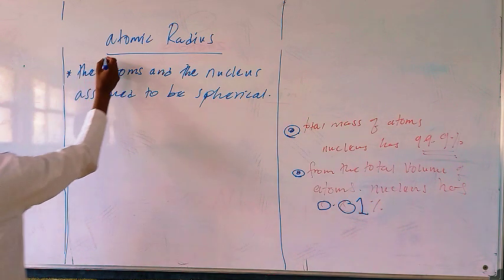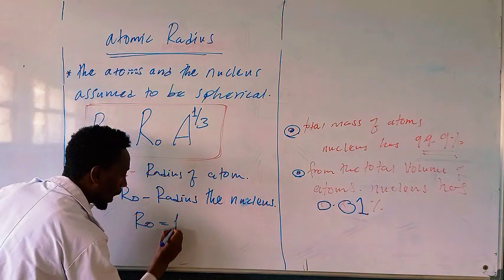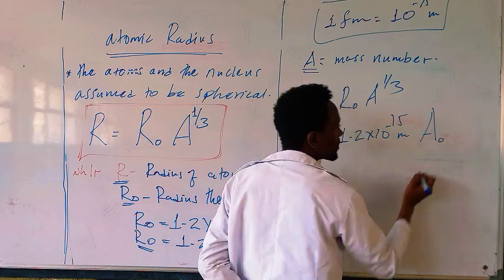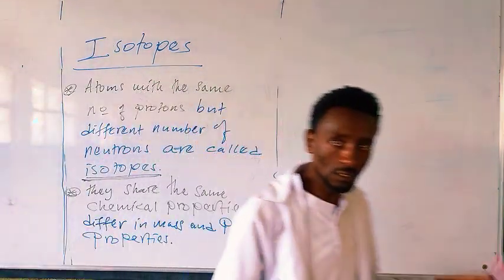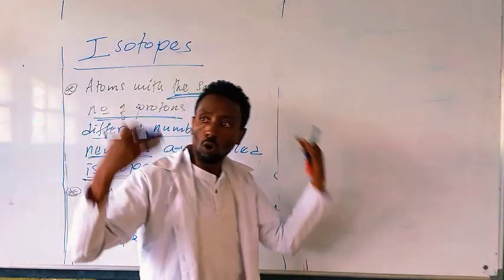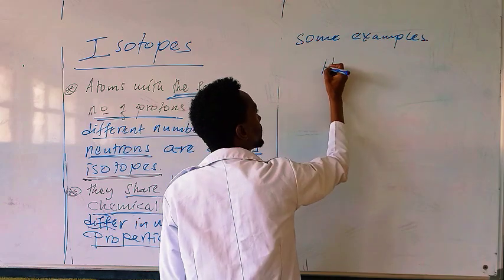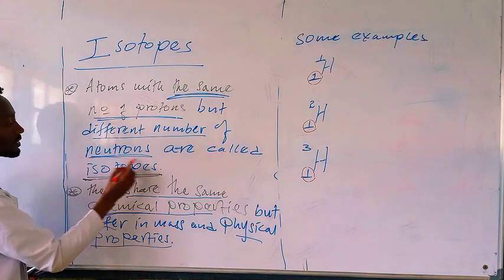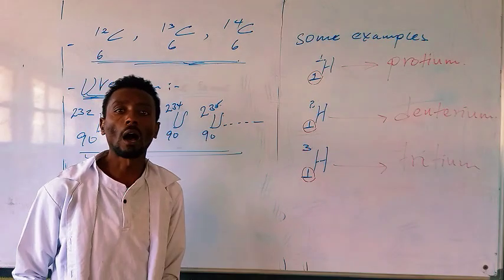Grade 11 Physics | Nuclear Physics Part 6 | Atomic Radius & Isotopes Explained 📘✨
Welcome to Grade 11 Physics – Nuclear Physics (Part 6)!
In this lecture, we explore two very important concepts:

🔹 Atomic Radius – Understanding how the size of atoms changes across periods and groups, factors affecting atomic radius, and its importance in nuclear and atomic structure.
🔹 Isotopes – Explanation of isotopes, their role in nuclear physics, examples, and applications in science and daily life.

This video is part of the Ethiopian New Curriculum for Grade 11 Physics, designed to help students build strong fundamentals in nuclear physics with clear explanations and visual support.

📌 Topics Covered in this Lecture:

Definition and variation of Atomic Radius

Factors affecting atomic size

Introduction to Isotopes

Examples of isotopes and their uses in medicine, industry, and research

✨ Don’t forget to check out the previous lectures in this Nuclear Physics series to strengthen your knowledge step by step